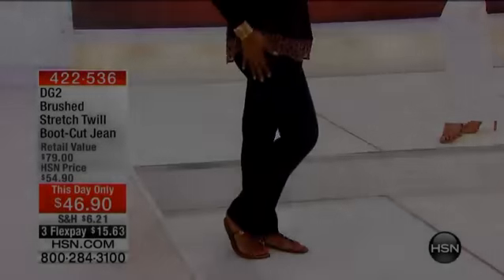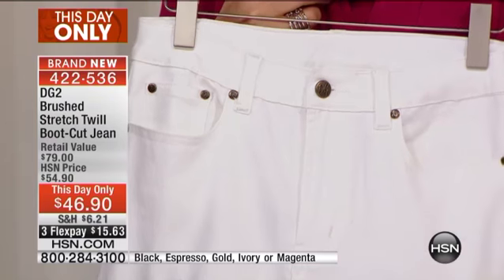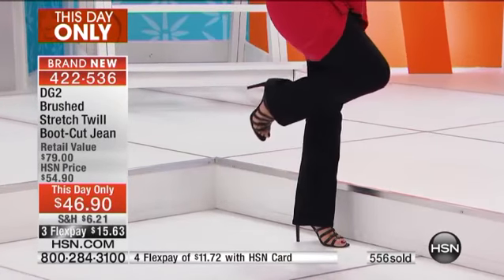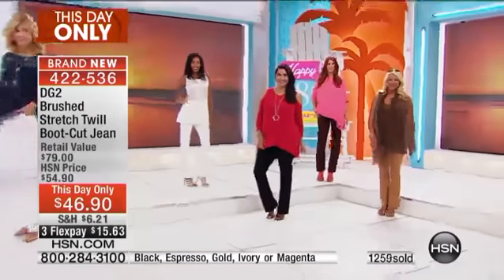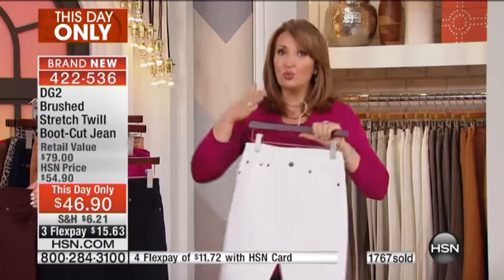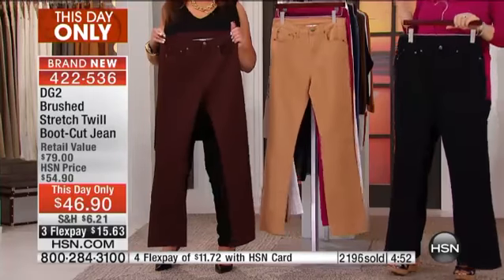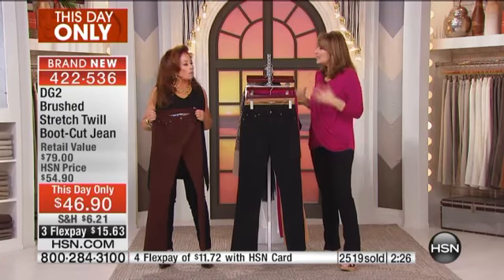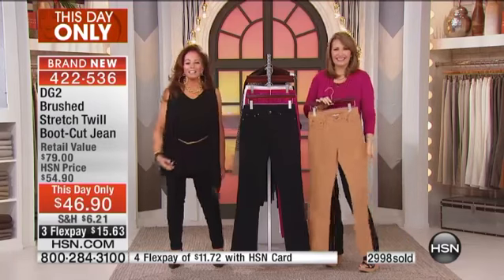DG2 by Diane Gilman Brushed Stretch Twill BootCut Jean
Your passport to style begins with the latest DG2 jean rendered in soft brushed twill. This luxurious, cottonblend denim has a suedelike...